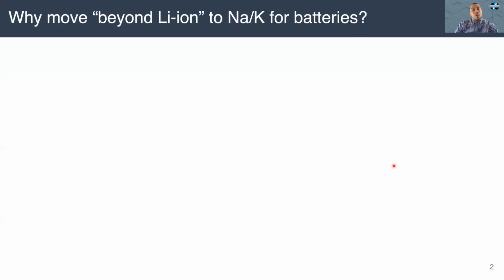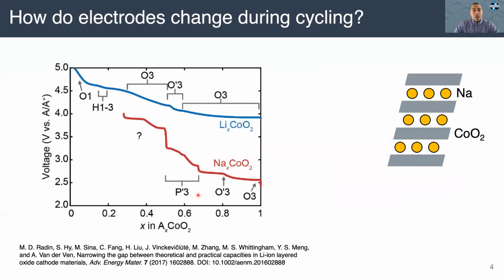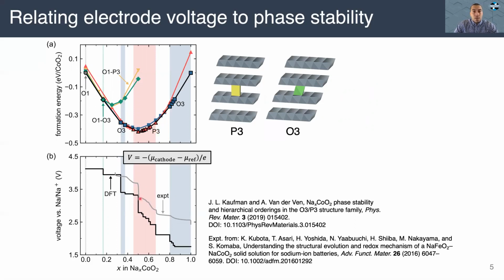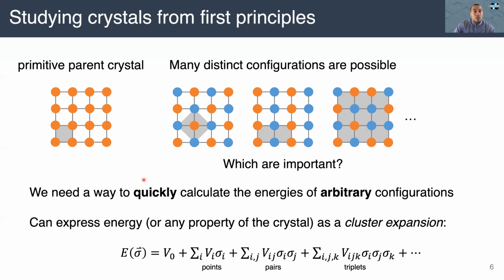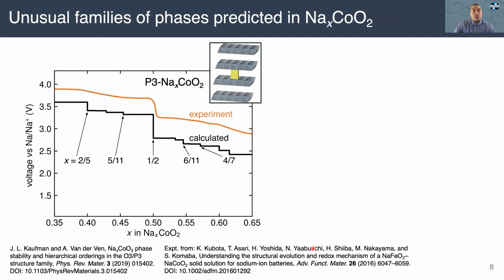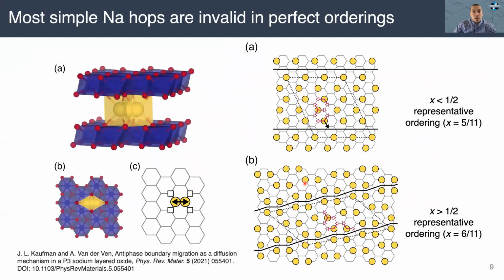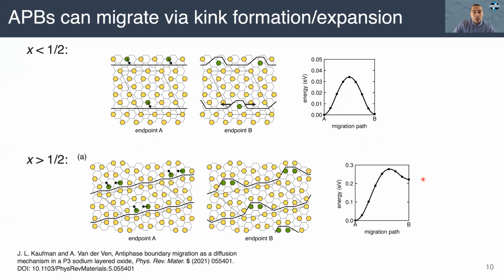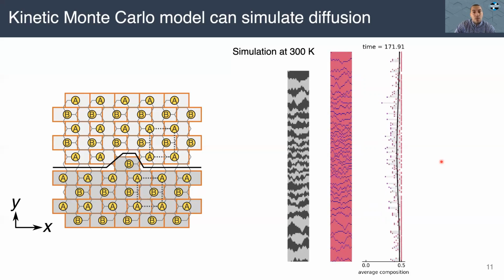DOE CSGF 2021: First-Principles Thermodynamics and Kinetics of Layered Intercalation Compounds...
Na- and K-ion batteries are attractive "beyond Li-ion" technologies for large-scale energy storage applications due to their low cost. However, the development of robust electrode materials to host these larger ions remains a challenge. Layered oxide intercalation compounds, which have been extensively adopted as cathodes for Li-ion batteries, tend to undergo many structural phase transitions and stabilize complex ion-vacancy orderings when intercalated with Na or K. These effects produce stepwise voltage profiles and can lead to mechanical degradation and sluggish diffusion during battery cycling. To understand this behavior, we have examined the thermodynamics of several layered oxide chemistries for Na/K intercalation using our CASM (a Clusters Approach to Statistical Mechanics) software package. Energies obtained from density functional theory were used to train cluster expansion effective Hamiltonians that allow for rapid evaluation of the energies of arbitrary ion-vacancy configurations. This enables the prediction of low-energy phases and the simulation of finite-temperature properties using Monte Carlo techniques. We discovered several families of stable Na/K orderings that are common to the systems studied. At intermediate Na/K content, the orderings consist of regions of a single ordering periodically separated by antiphase boundaries (APBs) that accommodate changes in composition. This yields a near continuum, or "Devil's staircase," of ordered ground states, which give rise to voltage profiles resembling those measured experimentally. Through a detailed investigation of possible diffusion pathways, we predict that Na diffusion in the APB-based ordered phases is mediated by APB migration occurring via the formation and expansion of kinks in the boundaries. We turn to kinetic modeling to understand the macroscopic implications of this unusual diffusion mechanism.

Abstract Author(s): Jonas Kaufman, Anton Van der Ven